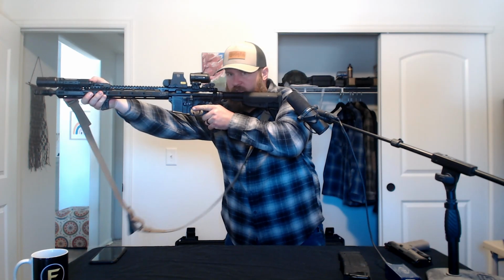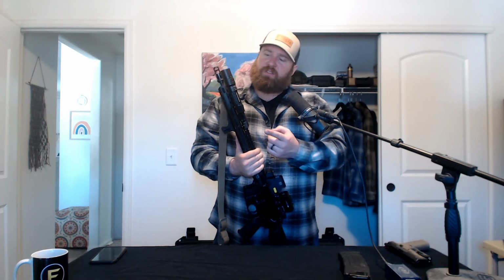My Frankenstein Build - AR-15